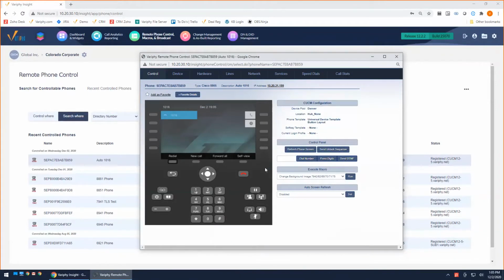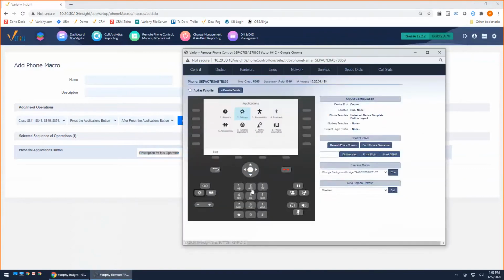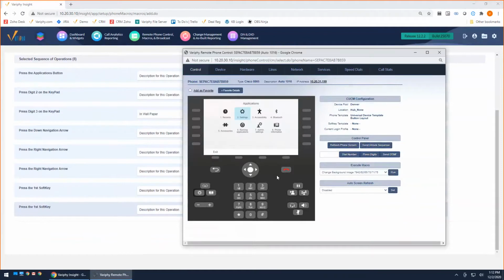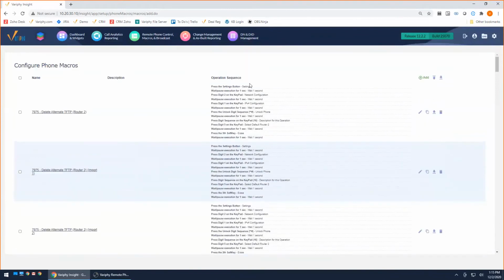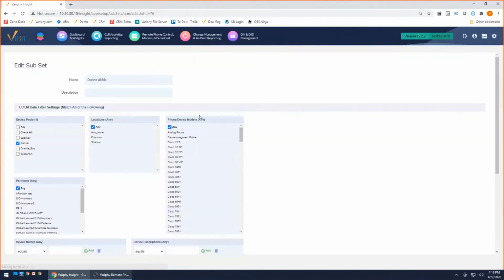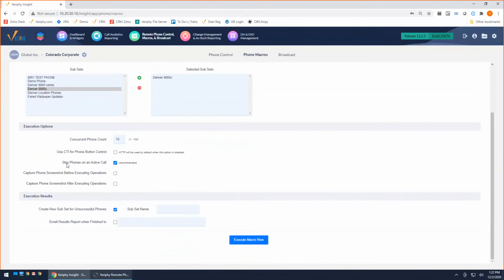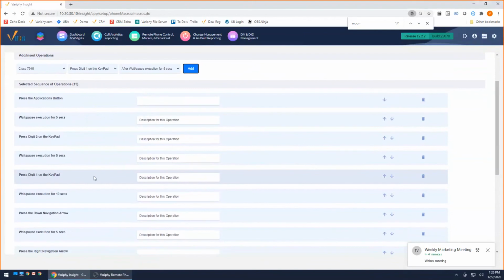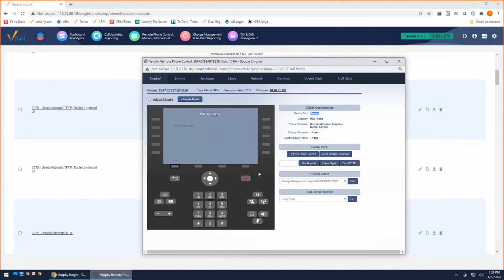Variphy Webinar: CUCM Phone Macros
Have you ever had to walk around your offices manually pushing buttons on IP phones in order to enable a certain setting (corporate logo, ringtone, erase a setting, etc.)?

Variphy's Cisco Phone Macros provide a simple way of changing the backgrounds on all your IP phones, testing the MeetMe conferencing of phones at a satellite location, or even validating call admission control over a WAN link. In the end, using Phone Macro will reduce your administrative burden and increase your efficiency.